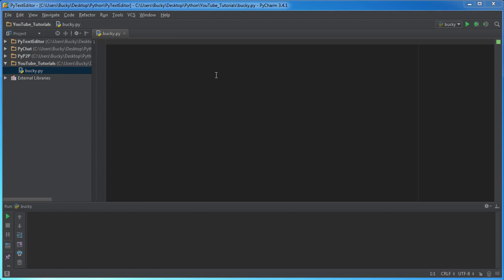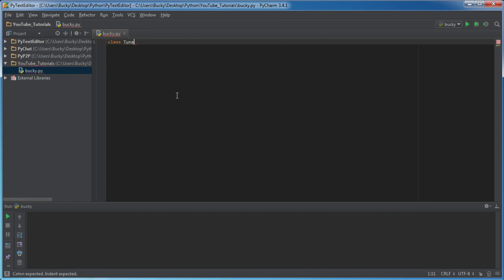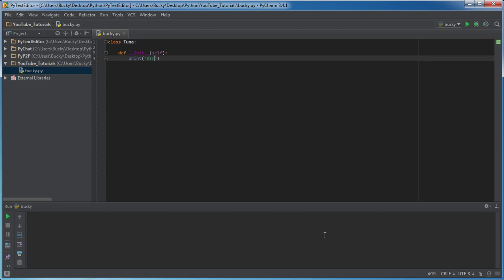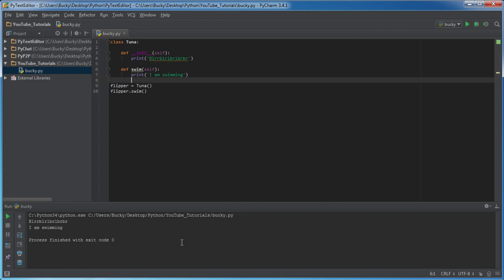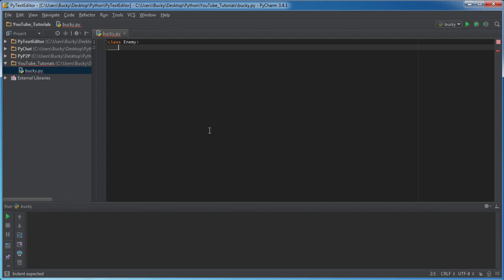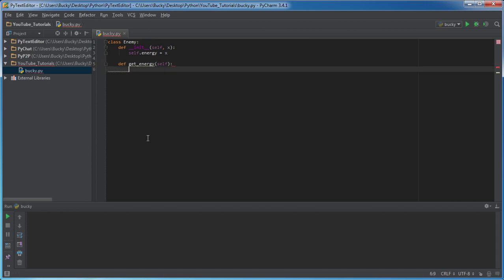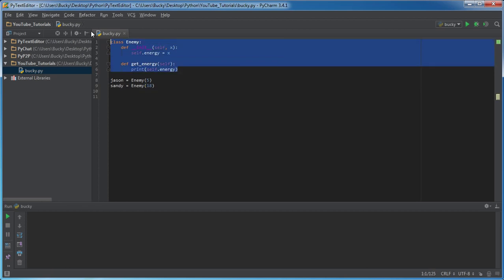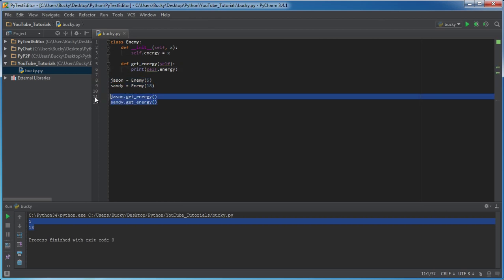Python Programming Tutorial 30 init